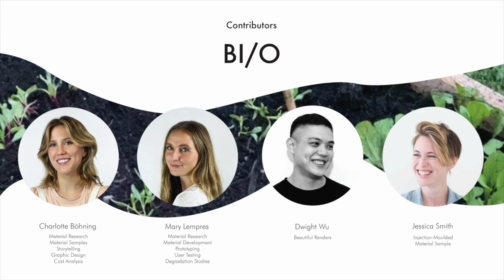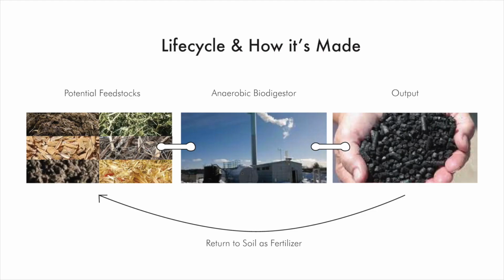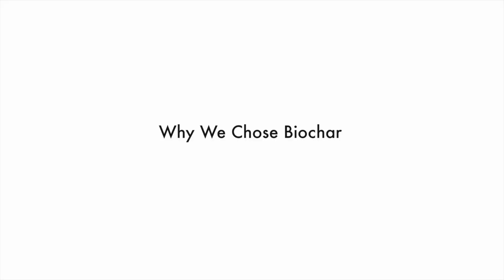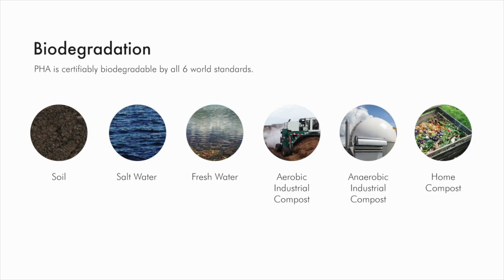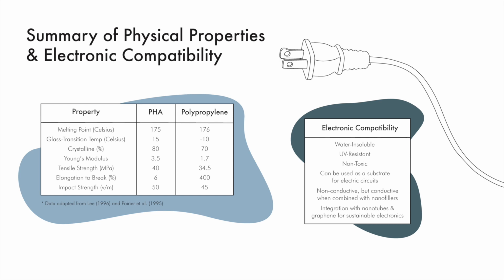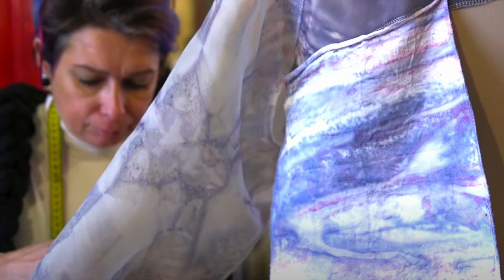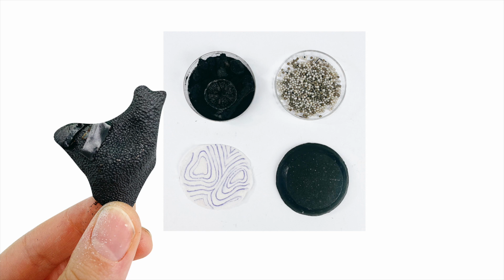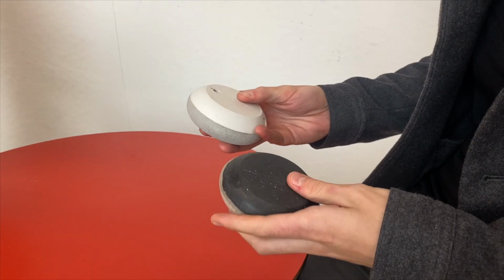BI/O - Biodesign Sprint 2021